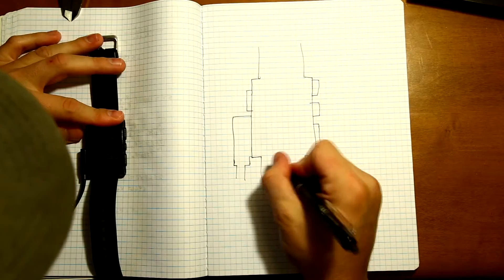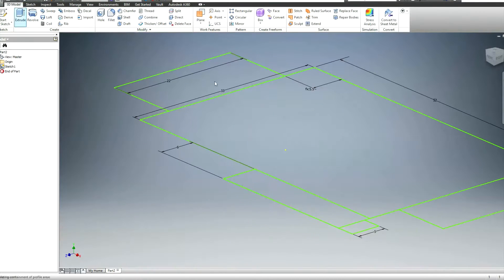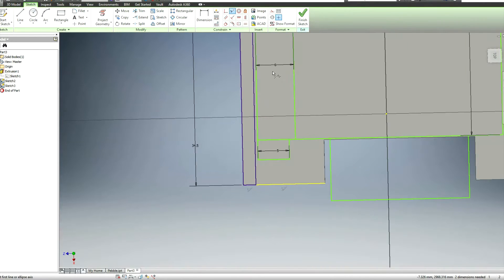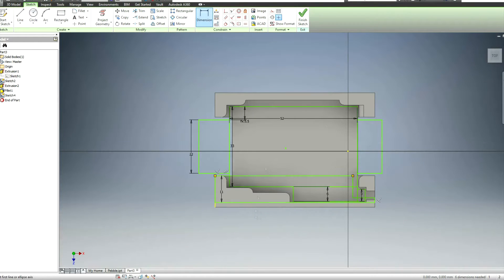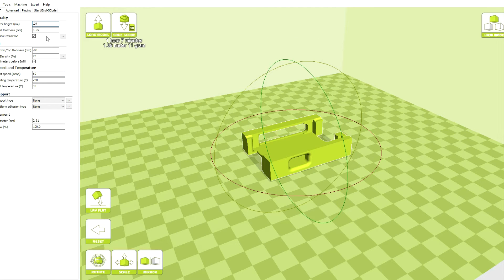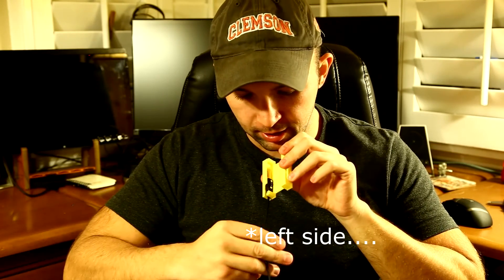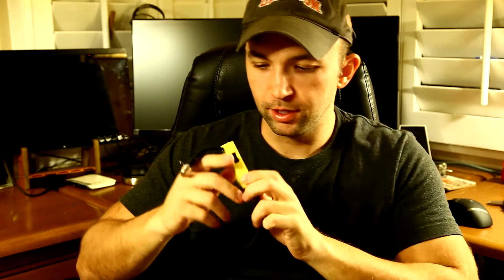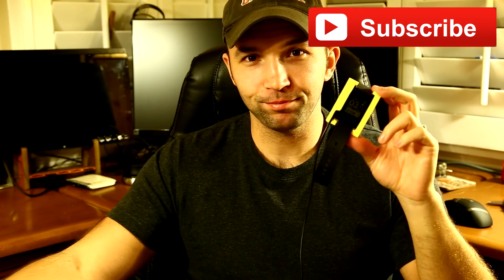Pebble Charger Case Design and 3D Print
I got my Pebble last year as a Christmas and have loved it ever since. However, the charging cable easily becomes disconnected because the magnets in the cable are pretty weak. So I wanted to fix that so I designed a small case to wrap around the pebble and charger to hold them together while charging. Because I only need to charge it every few days I didn't want a big stand sitting on my desk so it is a thin part that can easily fit in a drawer when I don't need it.